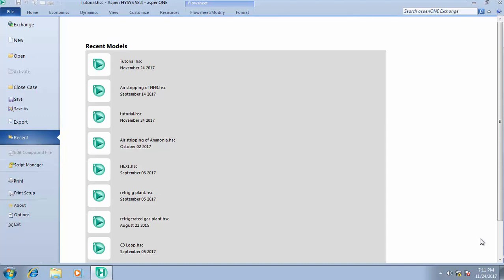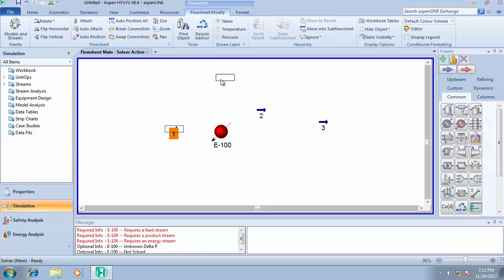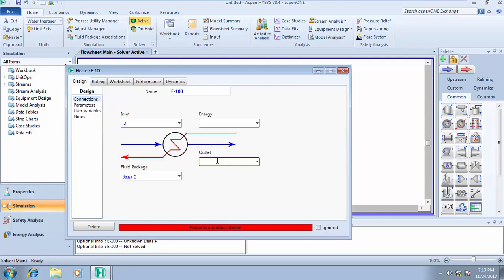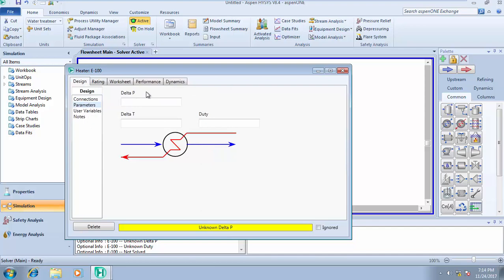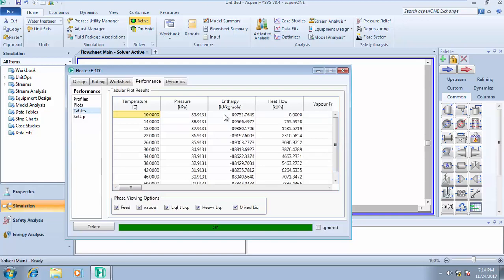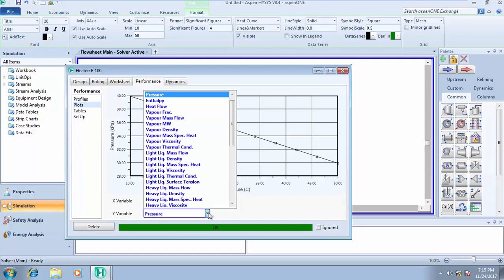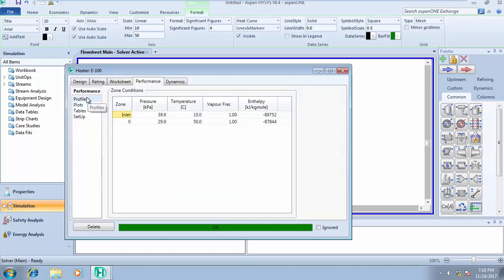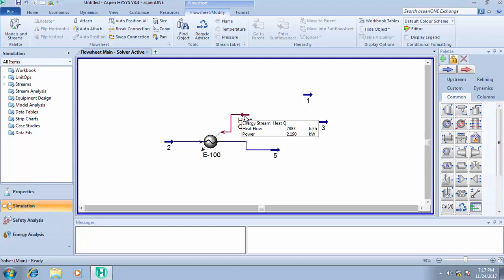Modeling a heater with Aspen Hysys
This tutorial explains how to simulate a heater with Aspen Hysys